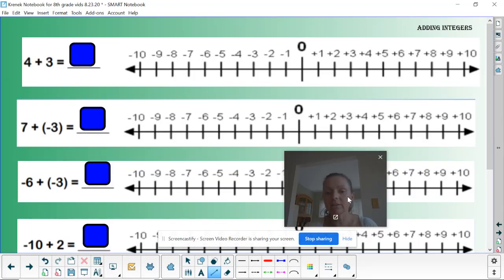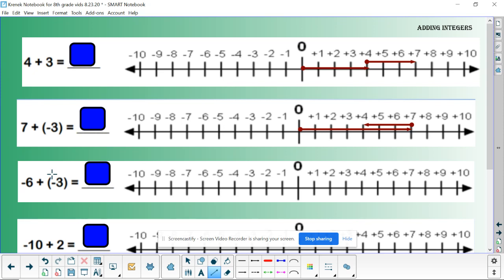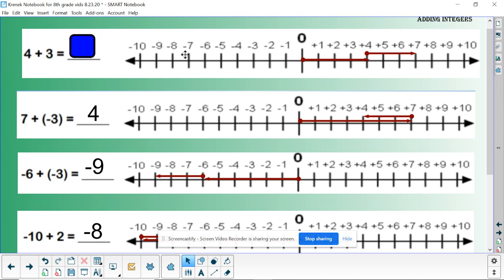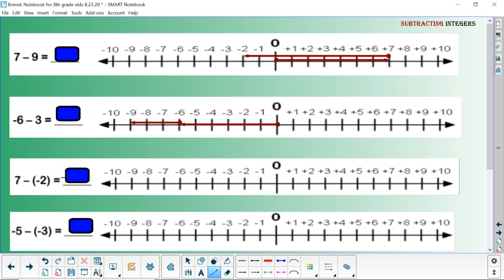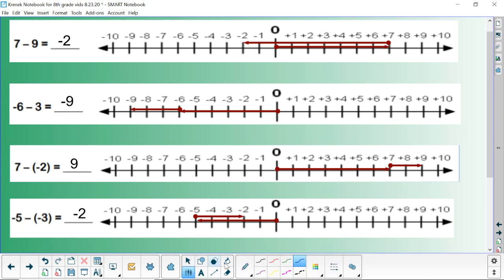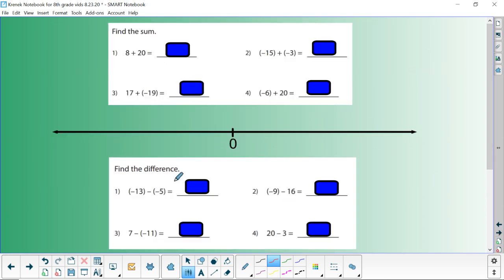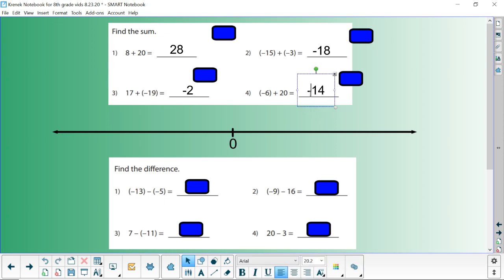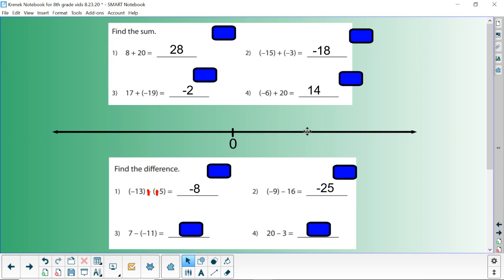add and subtract integers number line